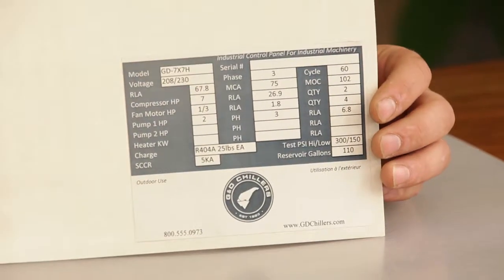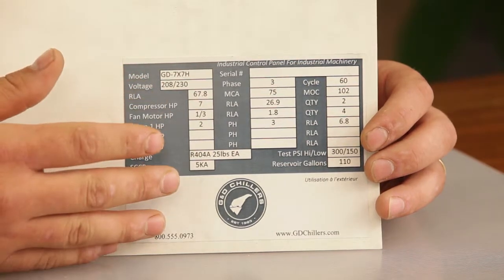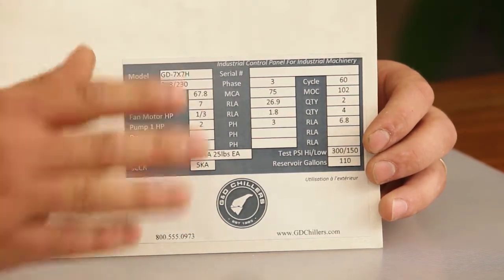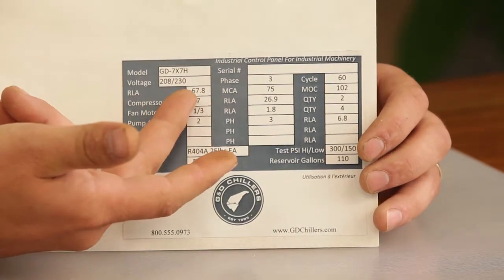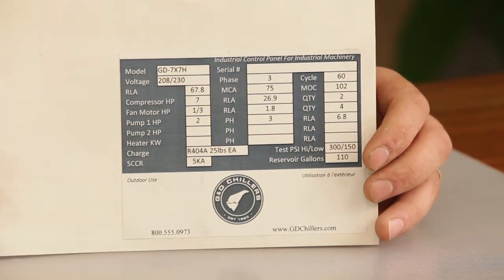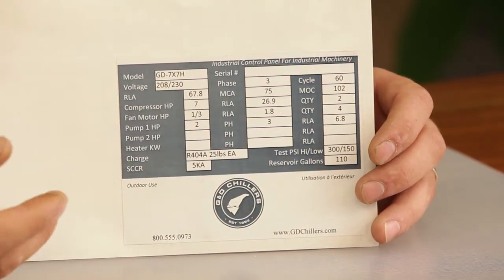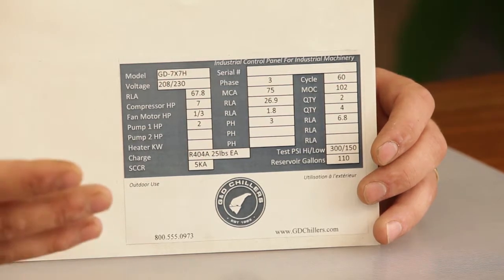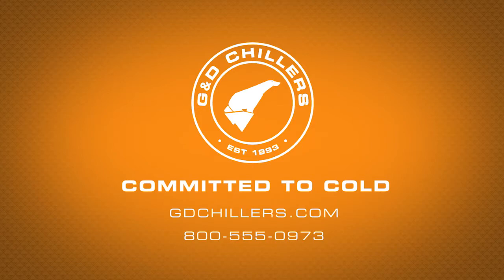What Are the Electrical Requirements of My Chiller? | GD Chillers FAQ's